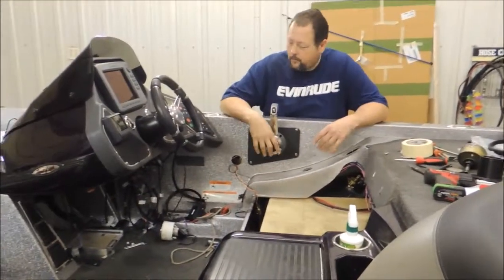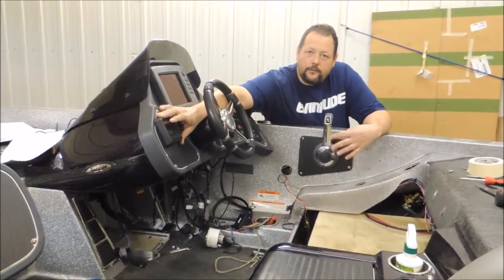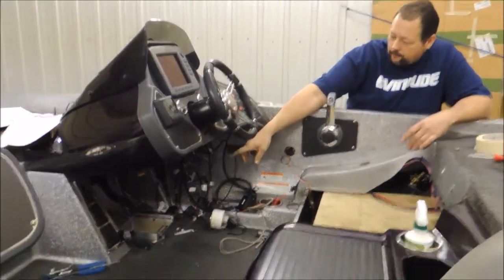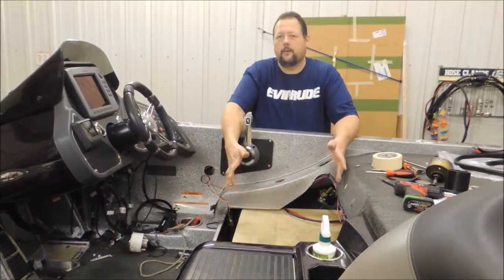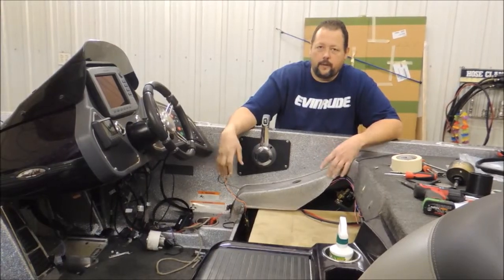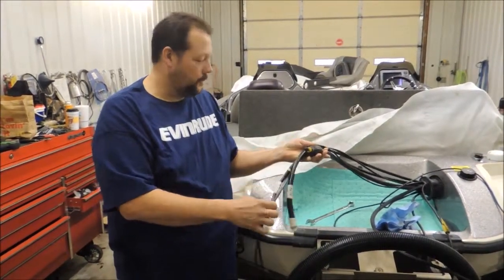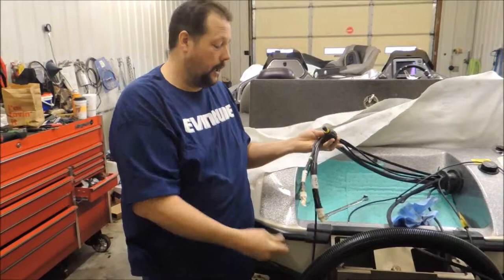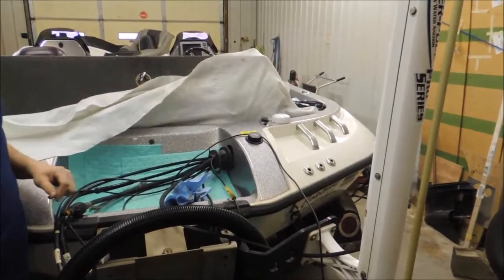etec 250 HO G2 install part 2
Part 2 of the Evinrude etec 250 HO G2 being installed.